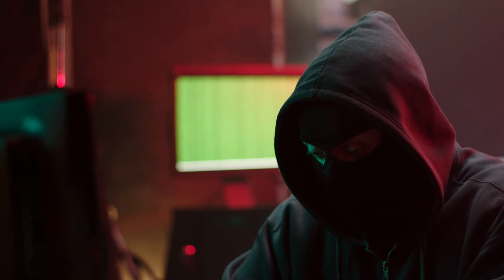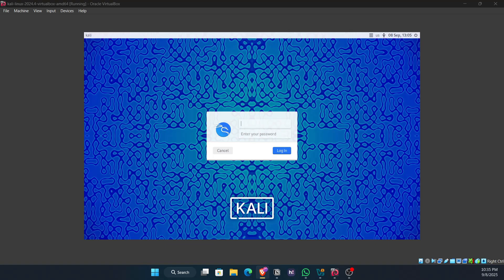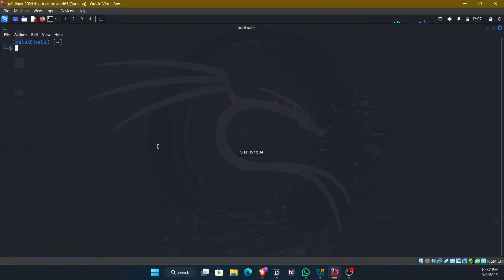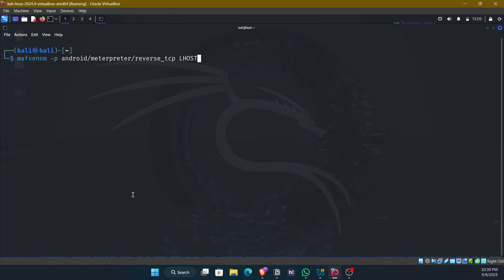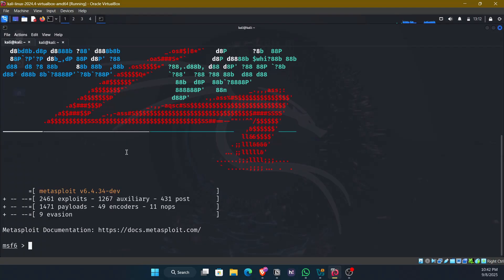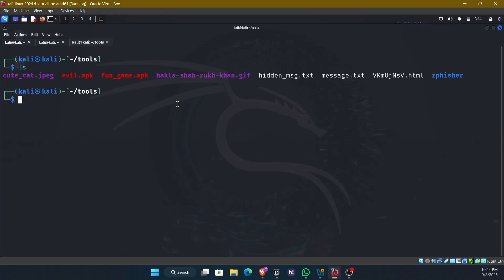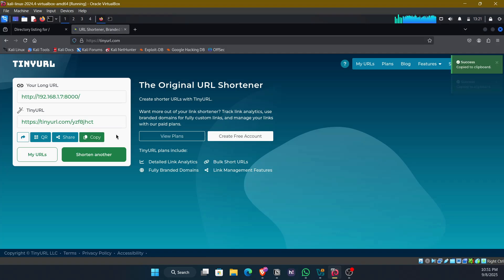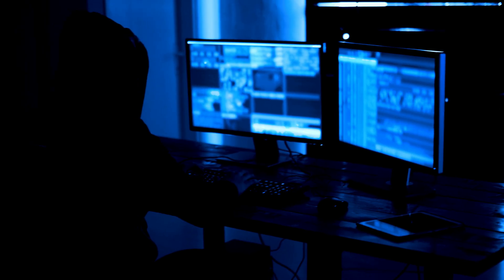I Successfully HACKED an Android Phone using Kali Linux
👉 In this video, I’ll show you how hackers can spy on Android devices using Kali Linux and how you can protect your phone from being hacked.

🔑 What you’ll learn in this video:

How hackers use Kali Linux tools to monitor Android phones.

Step-by-step guide to Android remote access & monitoring.

Ethical hacking techniques for cybersecurity students.

How to protect your device from spyware and hacking.

📚 This video is perfect for beginners in ethical hacking, penetration testing, cybersecurity, and mobile security who want hands-on practice with Kali Linux.

spy on android using kali linux

android hacking tutorial

kali linux android hack

ethical hacking android

parental control kali linux

monitor android phone kali linux

kali linux tutorial for beginners

kali linux mobile hack